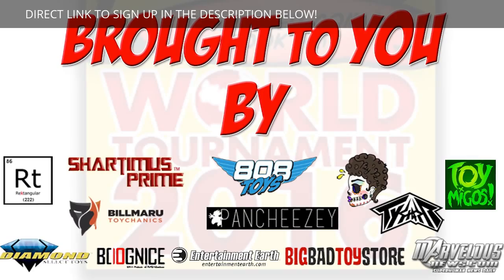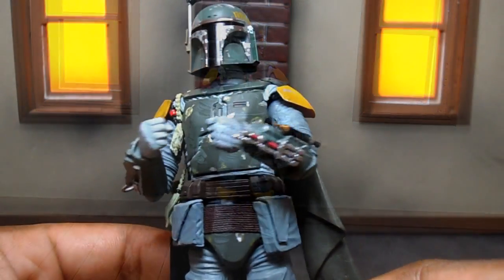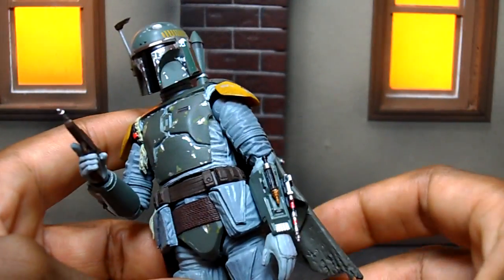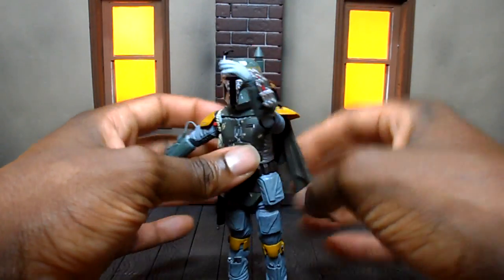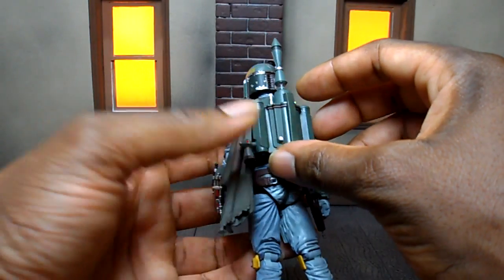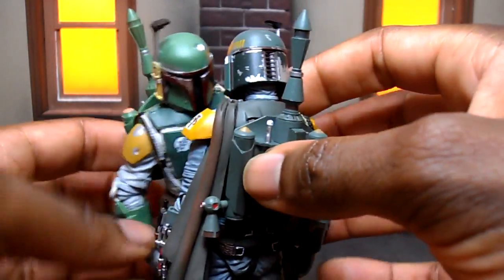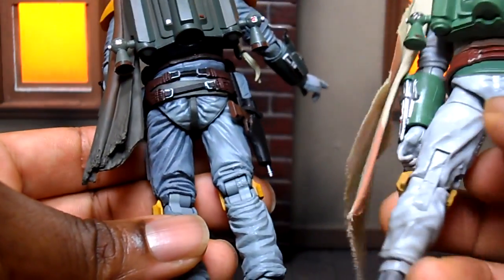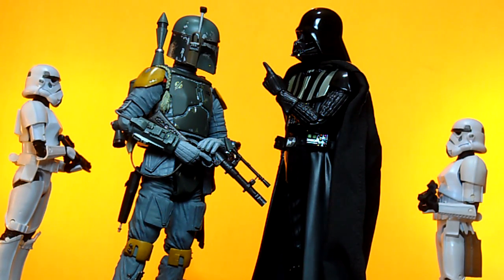Medicom Mafex Star Wars Boba Fett Figure Review